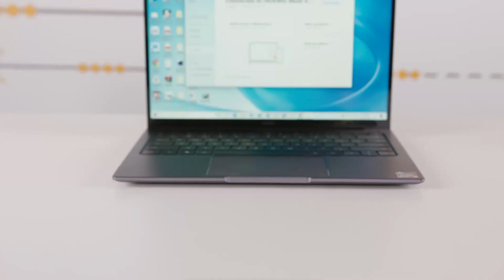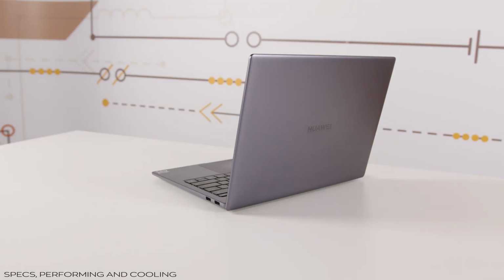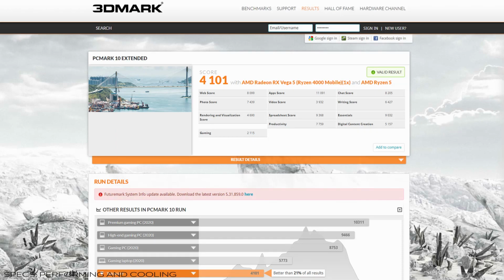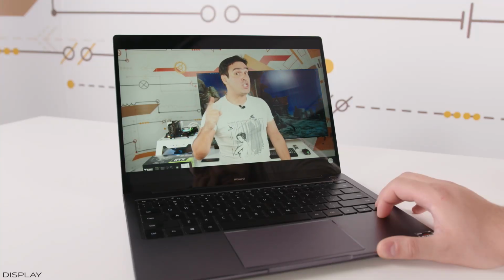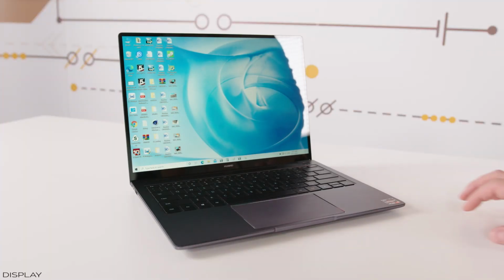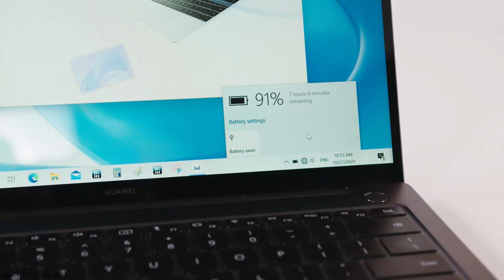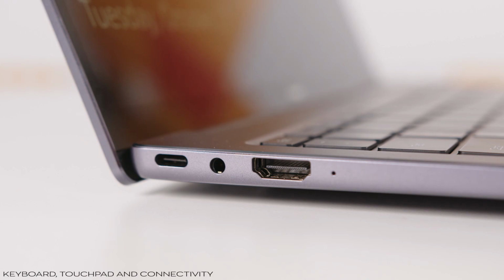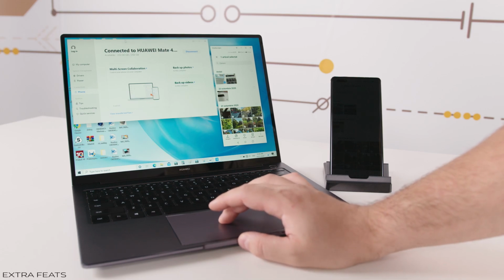A crazy good value for the money LAPTOP: MateBook 14 2020 AMD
Huawei MateBook 14 has it all: a powerful CPU, a slim and elegant chassis, a premium build and most of all, an excelent price.